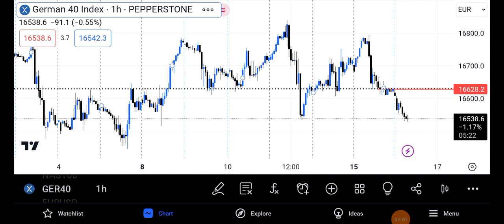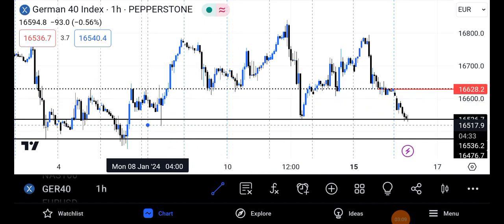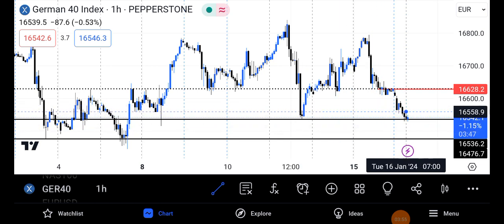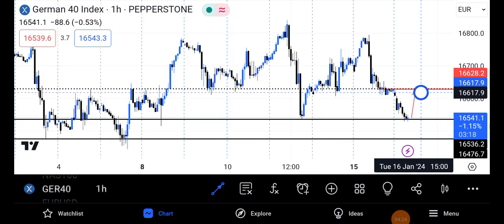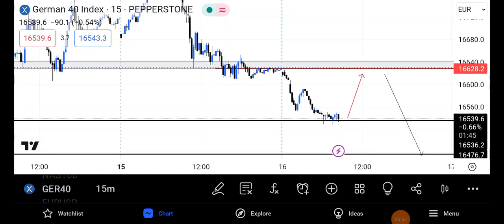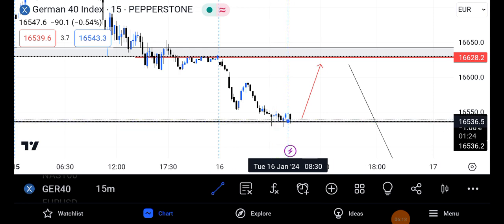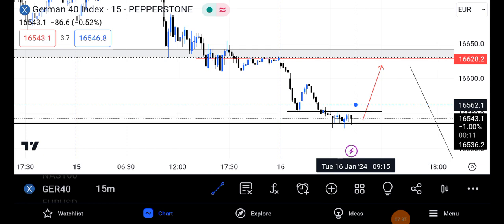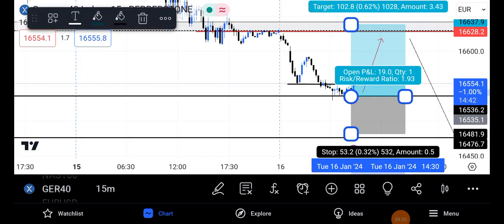GER40 Day Trading Style💯||Fx Shapers📈🎯